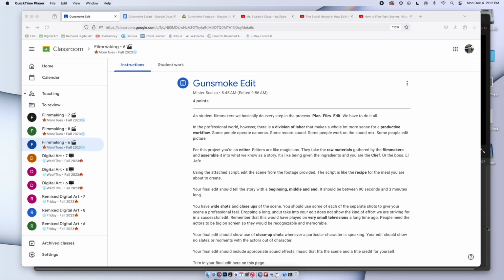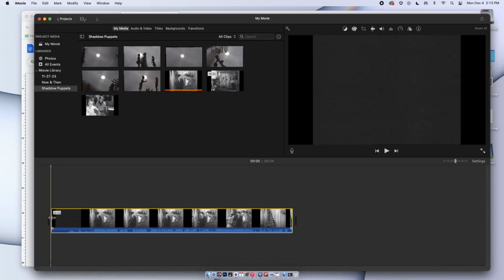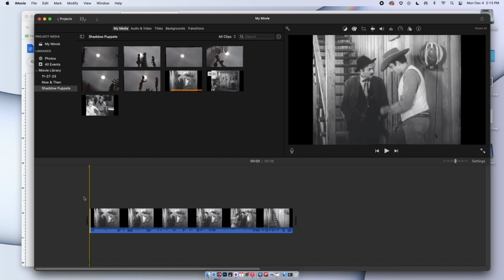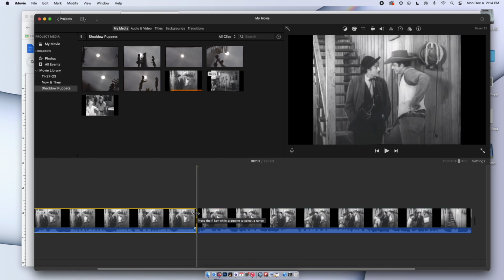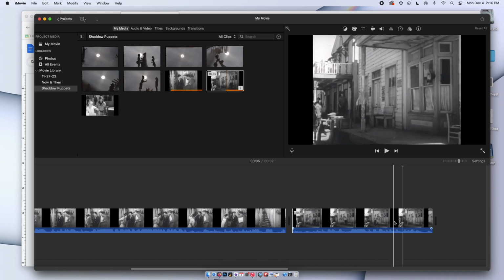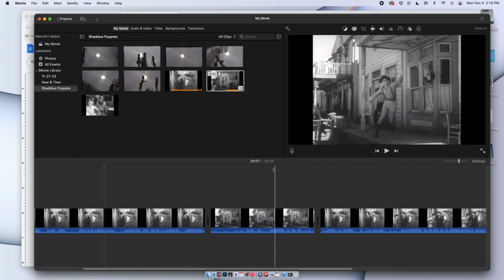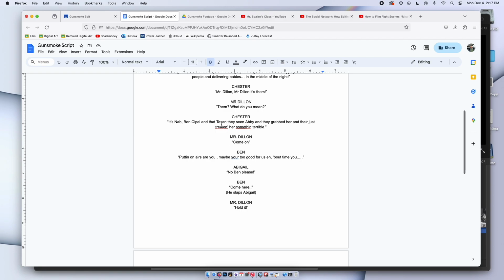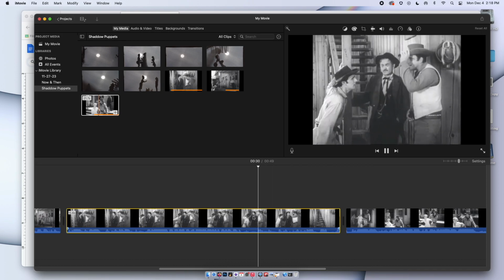Single Camera TV Scene Edit | Part Three